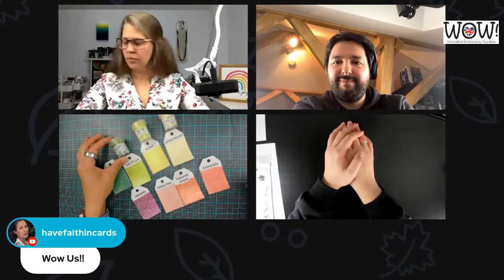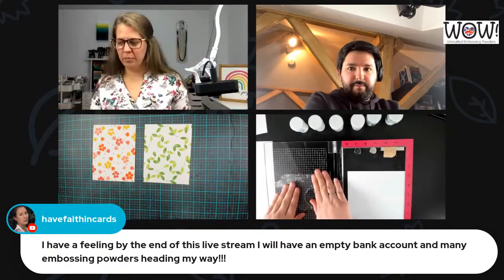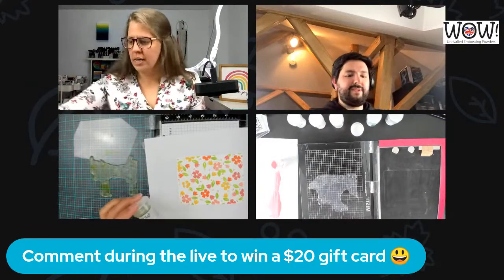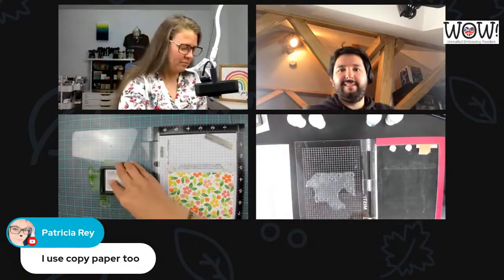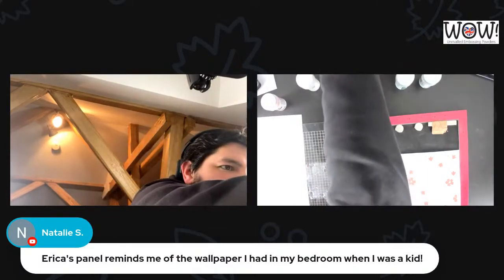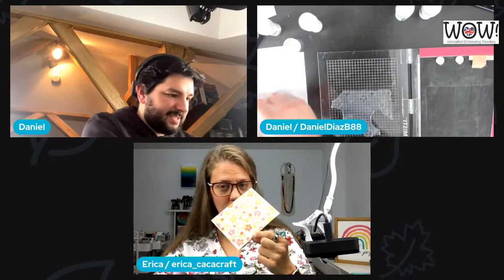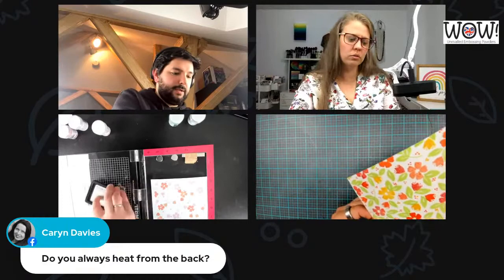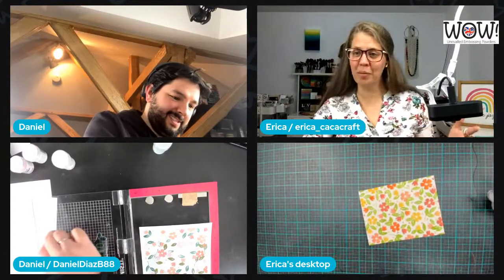Live with Erica and Daniel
Its time to be WOW'ed

On this live Erica and Daniel show you how to use Turnabout Stamps from Concord&9th and heatemboss all the layers with some amazing Embossing Powders and Glitters to create a beautiful shiny card.